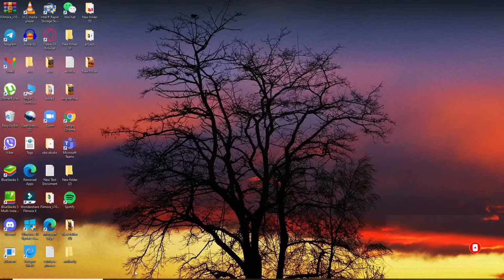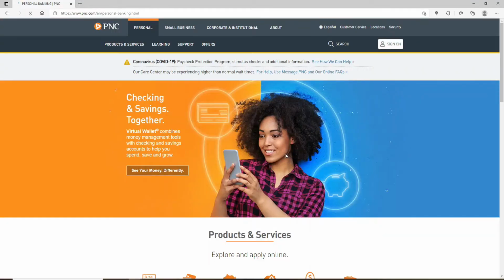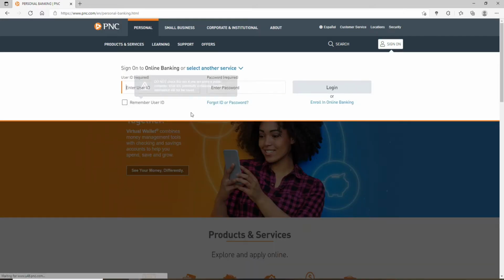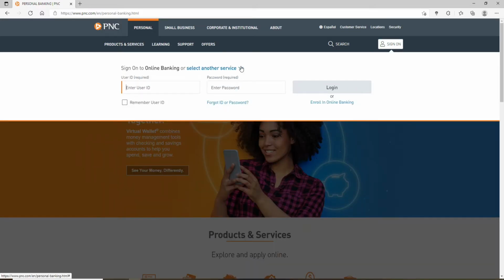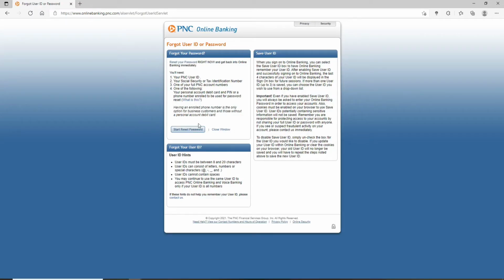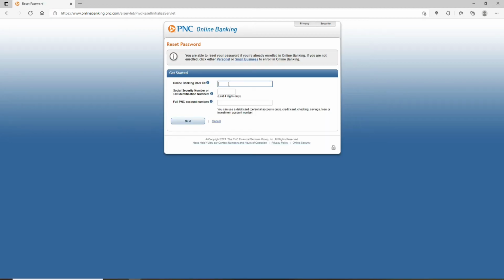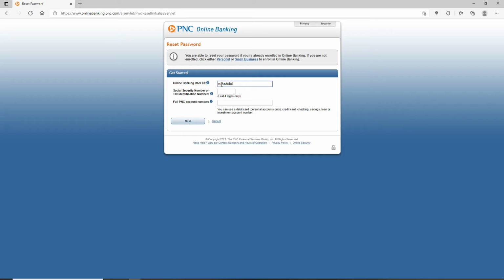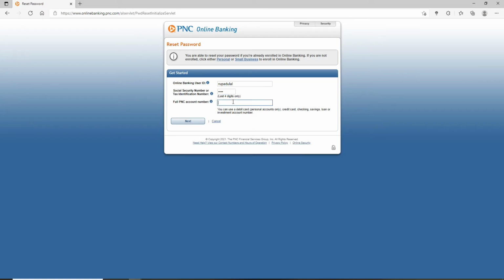PNC Bank Reset Password | Recover PNC Bank Password 2021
PNC Bank is one of the most popular banks in America, and its website can be a bit hard to navigate. To help you get started, we've created this video with step-by-step instructions on how to reset your PNC Bank password login.
and log in with your username and password, if you don't know what those are, this is a good opportunity for me to tell you that it's important that you remember them because if not then we're going to have some problems!
Step 3: Check your inbox for an email from PNC Bank titled "Password Reset Request." Open up the attachment labeled "Change Your Password"
This is how you can reset your PNC bank password.
Chapters
00:00 Intro
00:12 PNC bank reset password
02:06 Outro